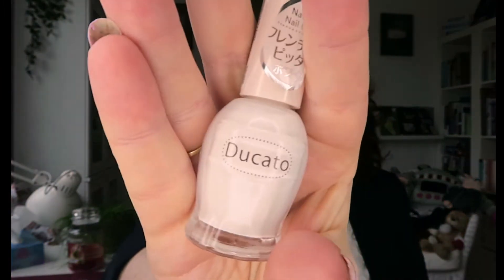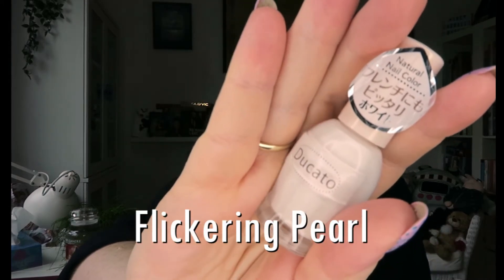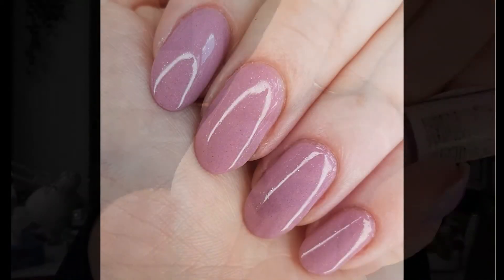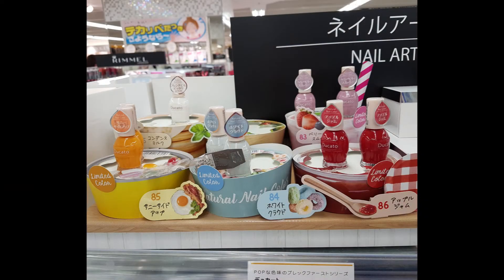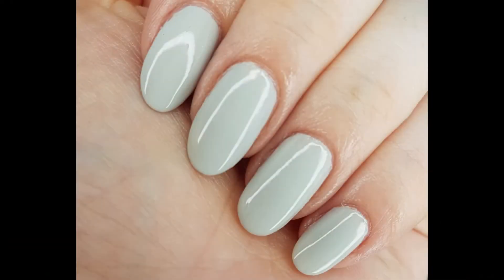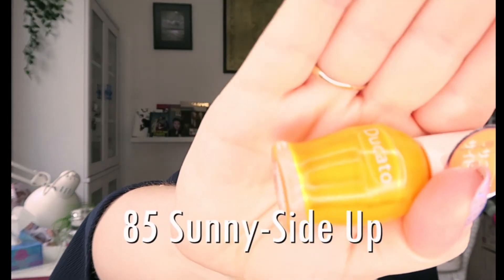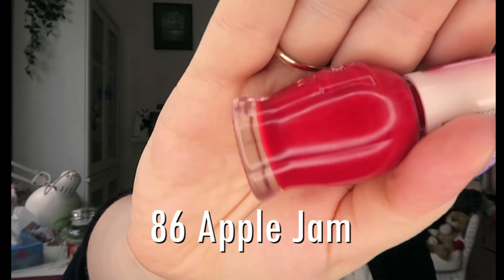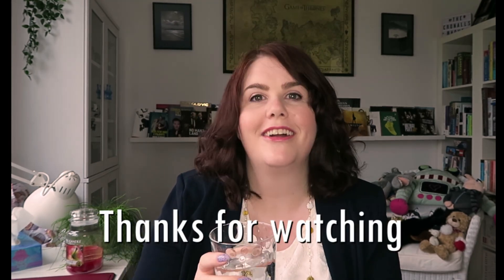Liquored and Lacquered #88: Ducato "Breakfast Series"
On my nails: Mainly "Jasmine" by Picture Polish but the stamping polishes are in the video too :)

Join Clare and me every Saturday night at 7pm UK time for our live discussion of the book series.